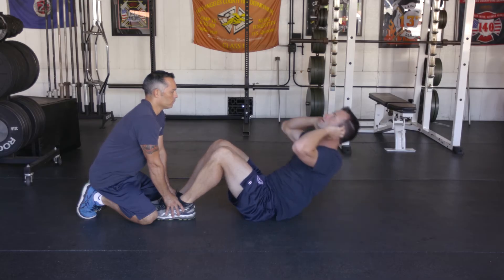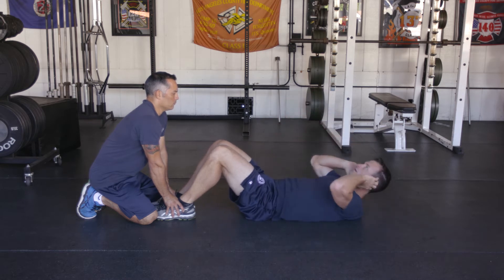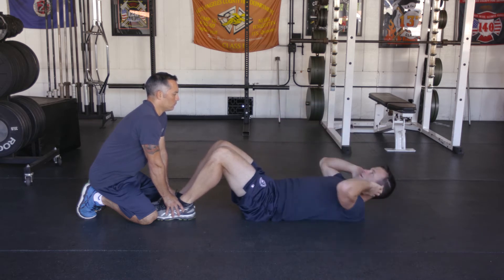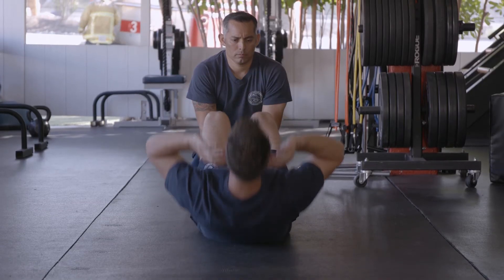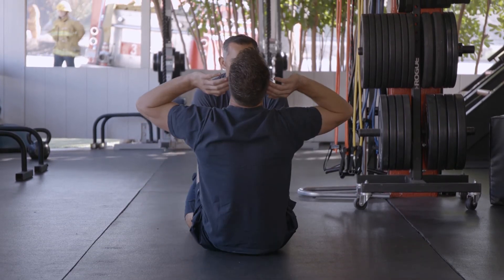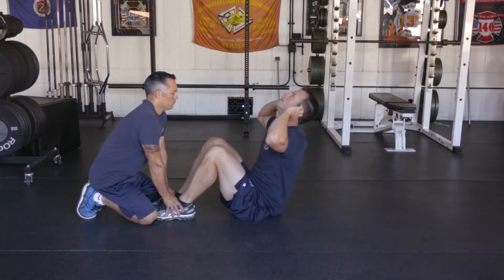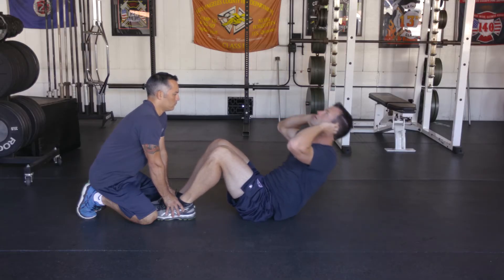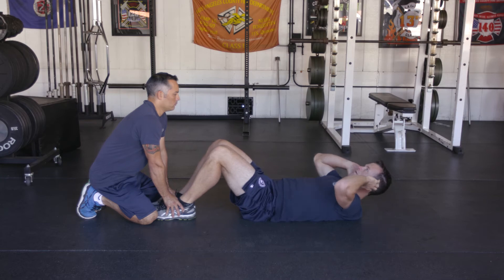Sit Ups / Curl Ups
This video demonstrated how to properly do sit-ups and curl-ups.